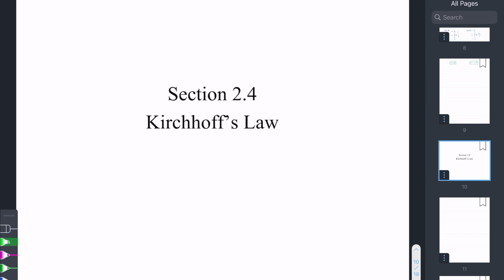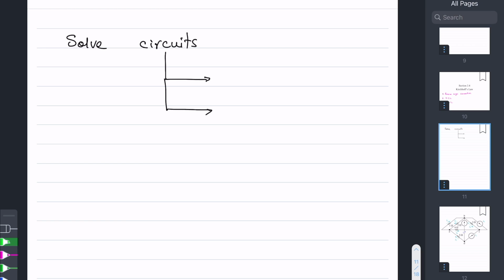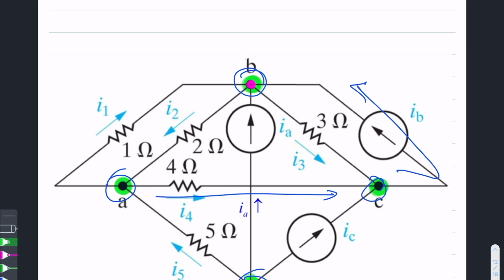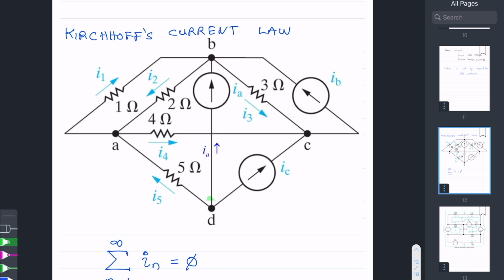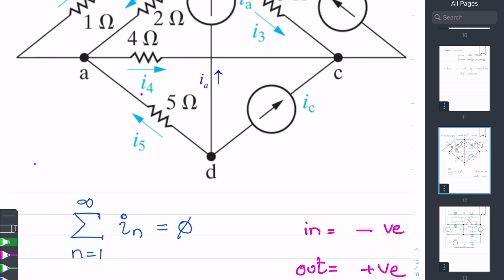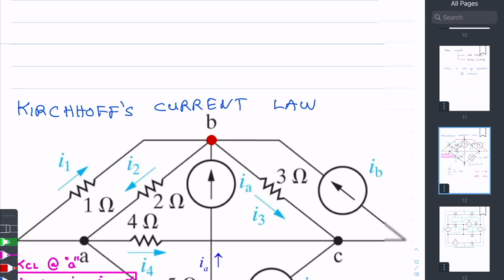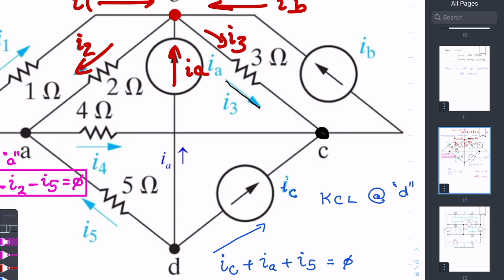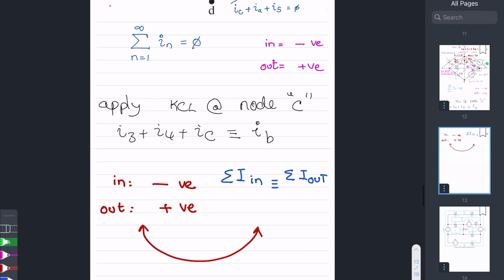Chapter 2.4 Kirchhoff's Current Law (KCL)